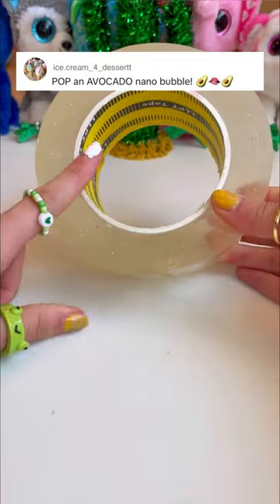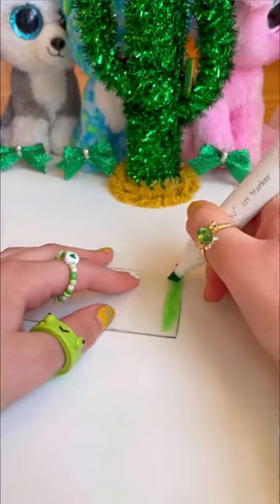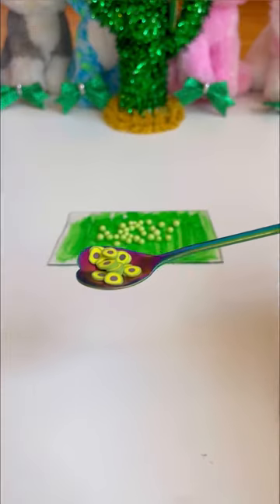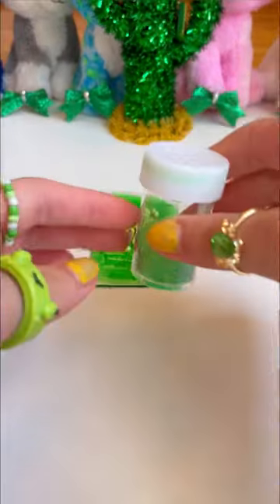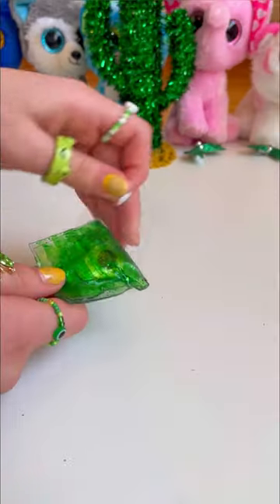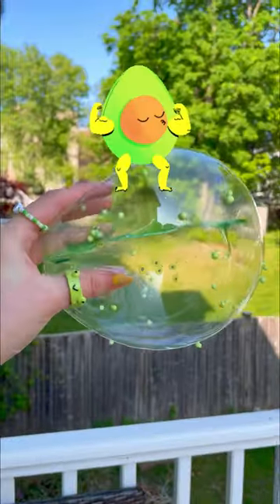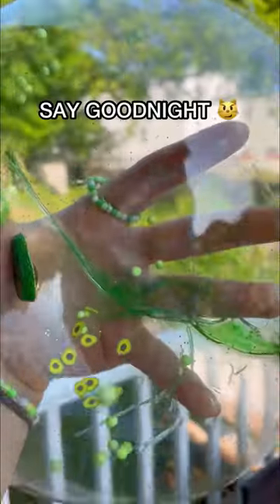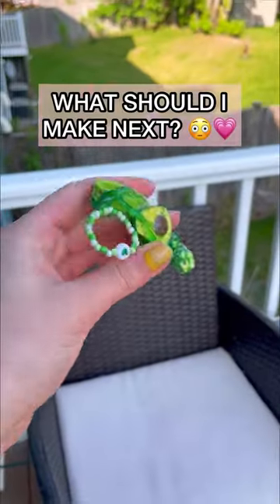I Made an AVOCADO NANO TAPE Balloon! 😱🥑💚🤎 satisfying DIY nano tape bubble asmr 🫧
In this fidget shorts, I test the viral tiktok hack which is a fidget hack that teaches you how to make a satisfying clear orb that pops when squished and make satisfying ASMR. I was challenged to fill the nano tape bubble figet toy with cotton candy only and pretty glitter + slime charms. This is a new type of diy fidget toys. Comment if you would like to know how to make this diy nano tape bubble hack squishy.

this video is targeted towards a general audience because it uses complex vocabulary & is a DIY video.